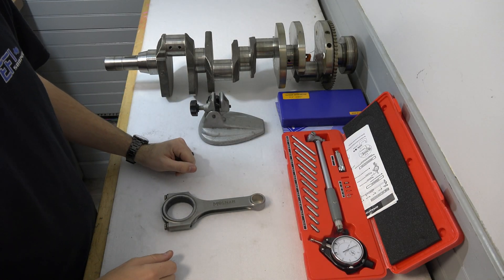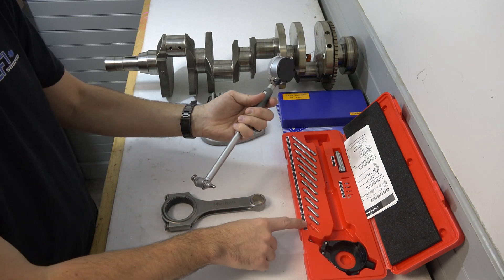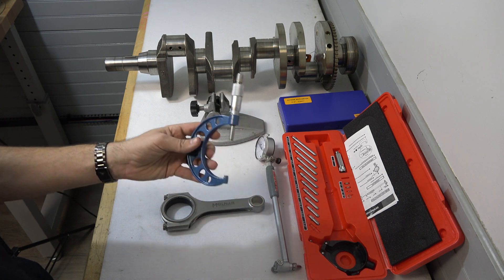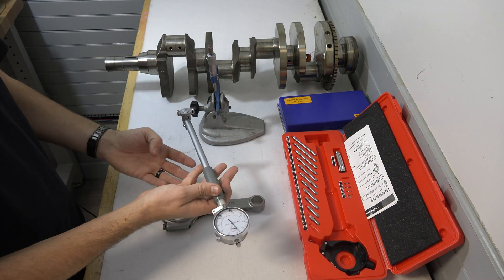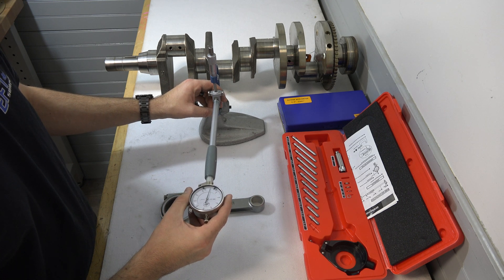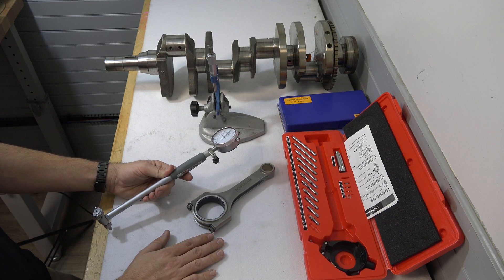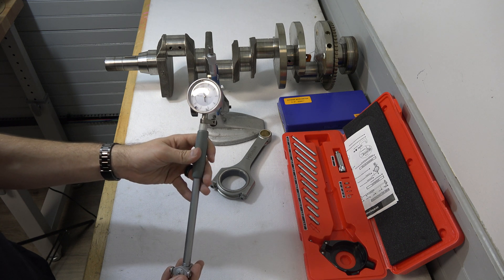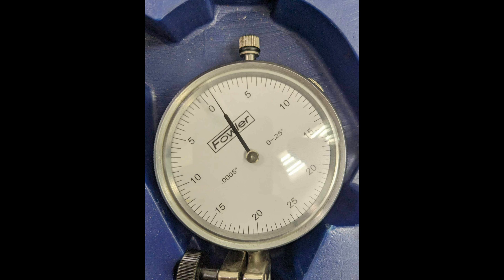HEMI Tech - Hemi Bearing Clearance Measuring Kit by MMX- How to Use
How to use the Xtreme HEMI Bearing Clearance Measuring Kit by MMX / ModernMuscleXtreme.com